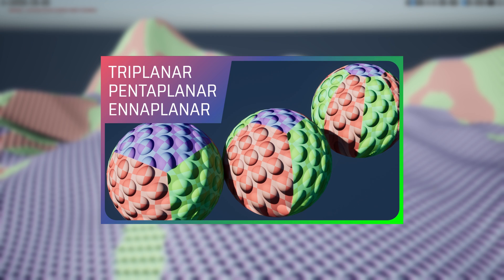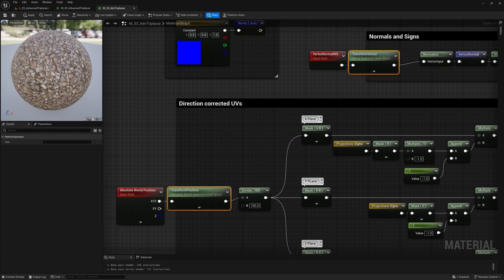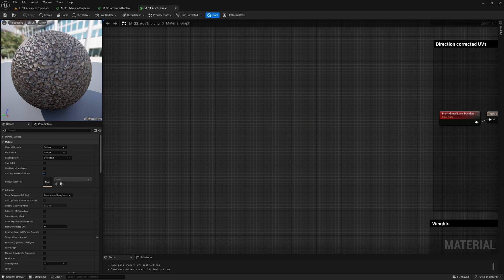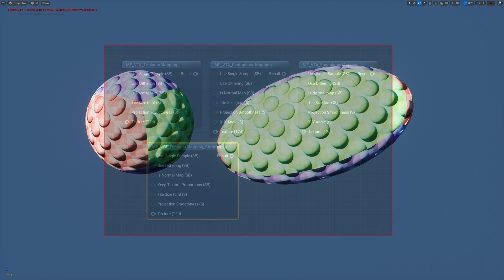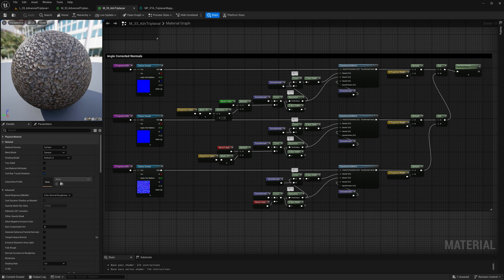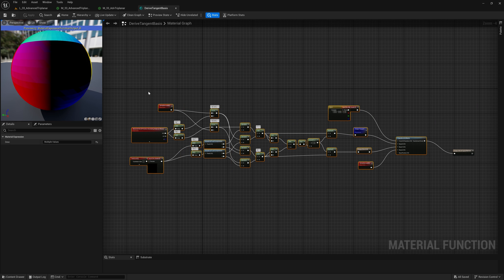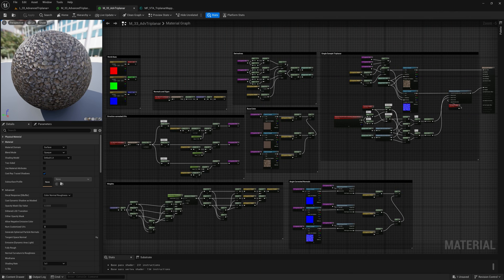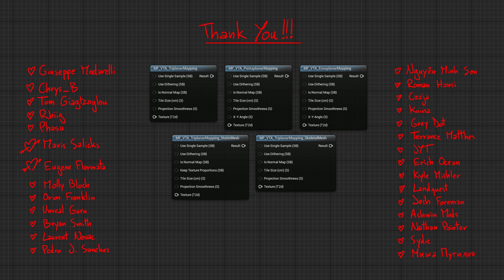Next Level Triplanar Mapping: Assets, Skeletals and Dithered [UE5]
This video is the continuation of my previous one, in which we go through a correct implementation of the triplanar projection mapping technique for locally map textures in our shaders.